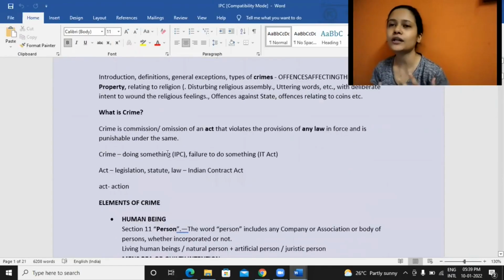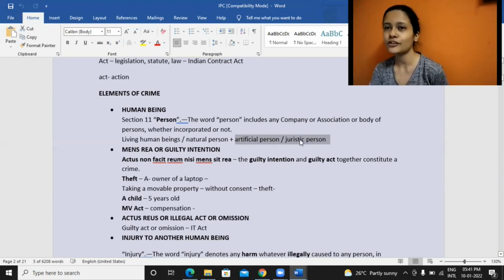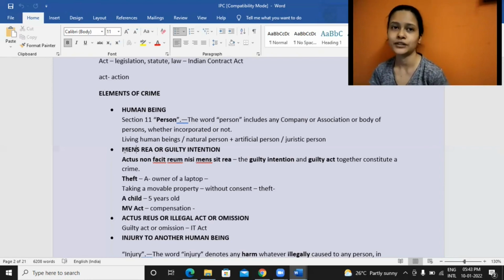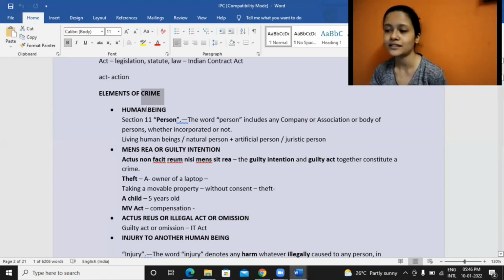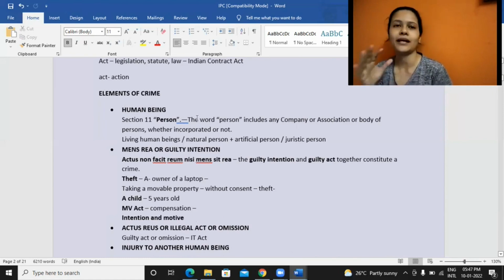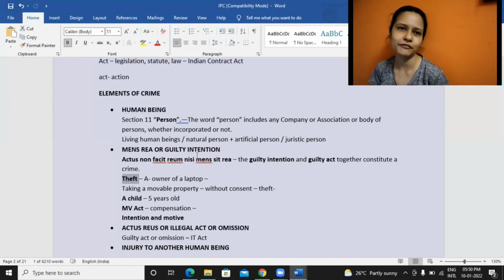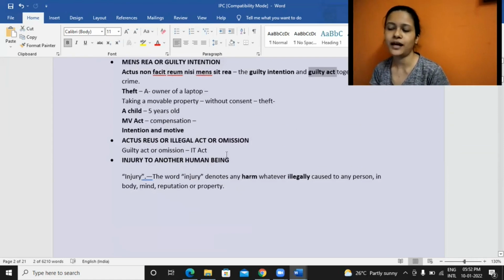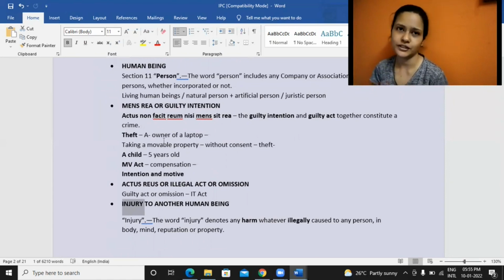Elements of Crime under IPC | What is Crime Indian Penal Code important topics for law semester exam